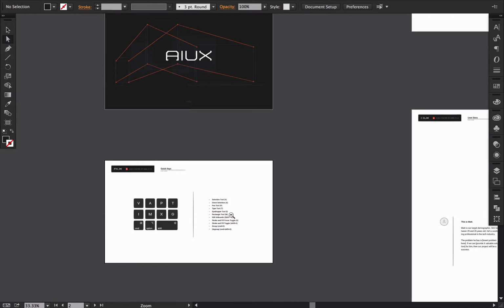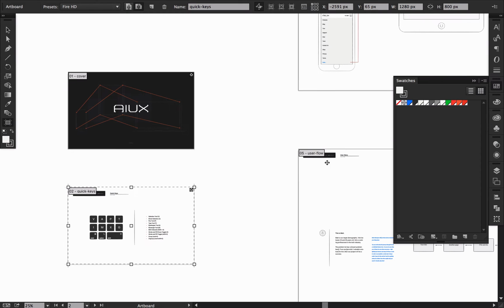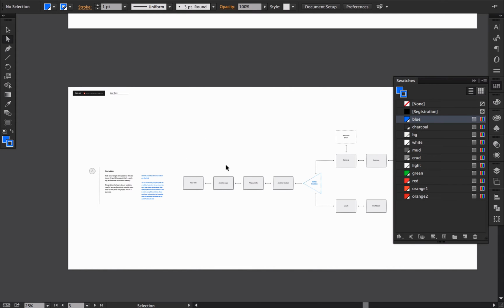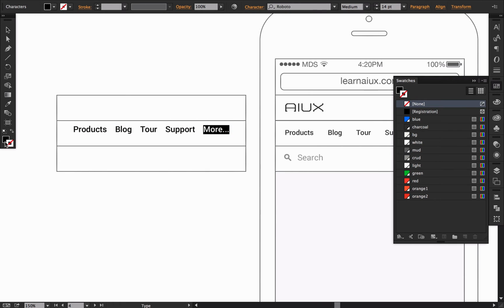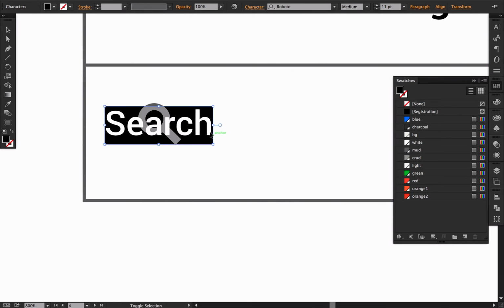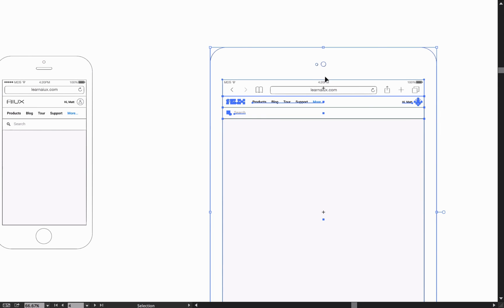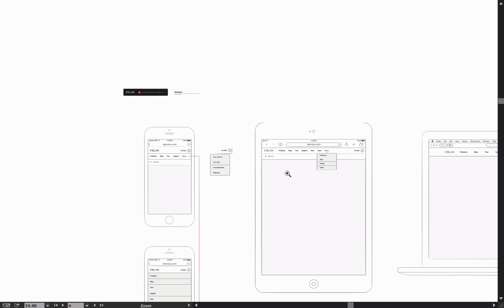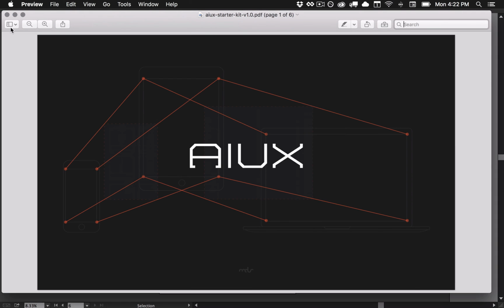AIUX - Responsive UX Starter Kit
Get started and get FAST on your next responsive UX design project with Adobe Illustrator.

to download the files shown in the video. Let me know if you have any questions.